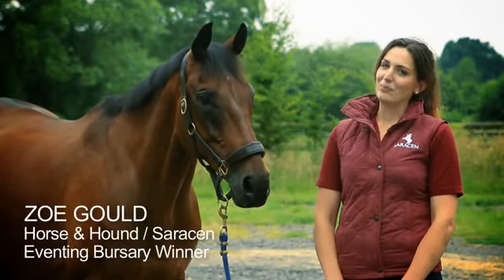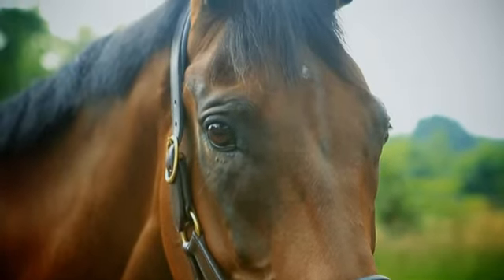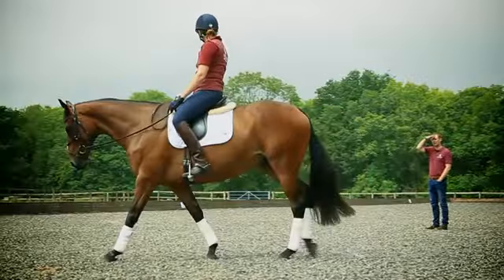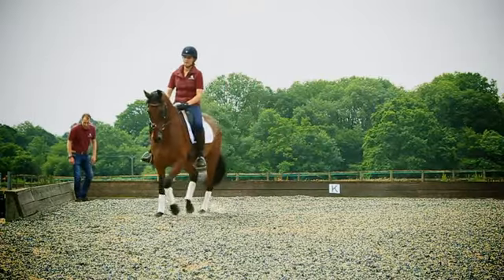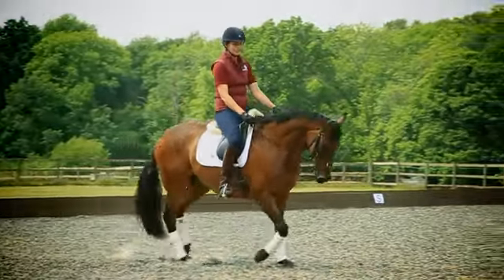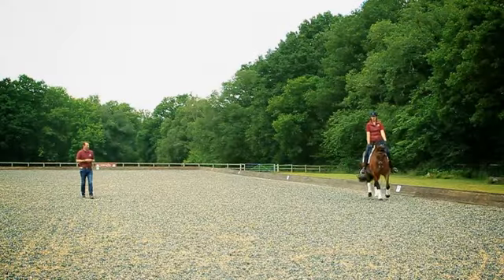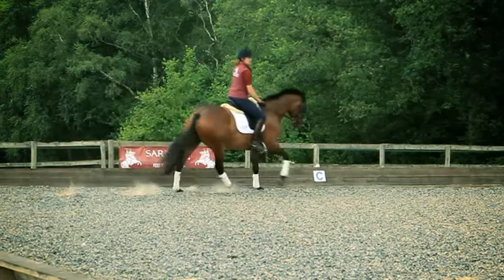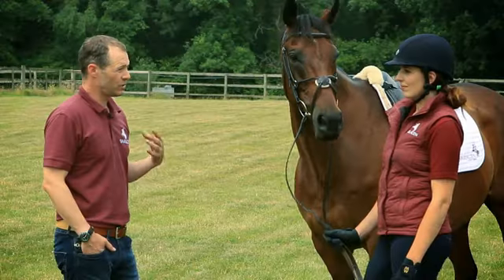Dressage training tips | Saracen Bursary | Horse & Hound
As part of the Horse & Hound/Saracen ex-racehorse training bursary, international dressage rider Spencer Wilton helps Zoe Gould and her seven-year-old ex-racehorse Musical Legend to improve their dressage

Horse & Hound is a British weekly equestrian magazine. It has a great heritage, having been published since 1884. The magazine is supported by its sister website - horseandhound.co.uk - which publishes breaking news, rider blogs, fun features, buyers' guides, competitions and much more. The website also includes a classifieds section to sell horses, horse boxes and property, plus an online forum where equestrians can chat to their hearts' content.